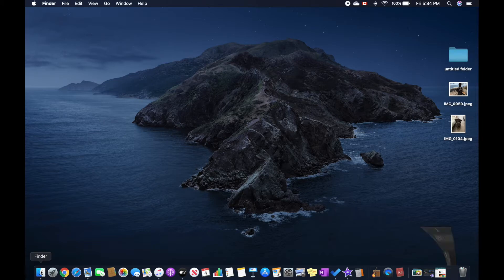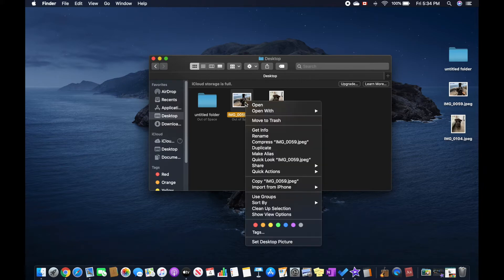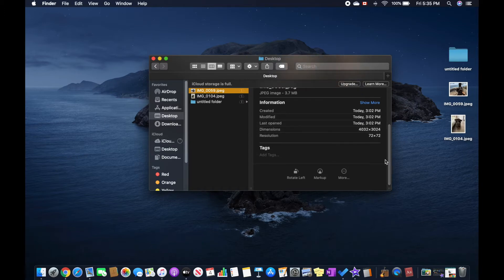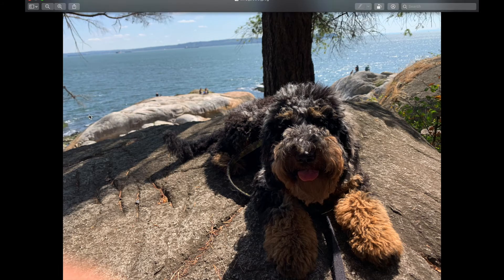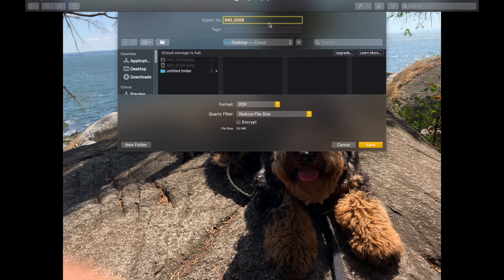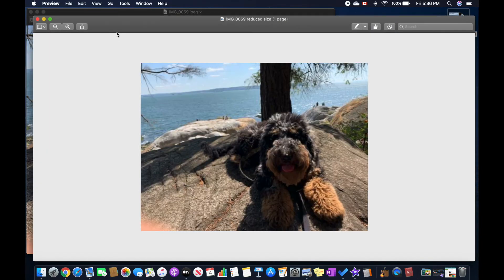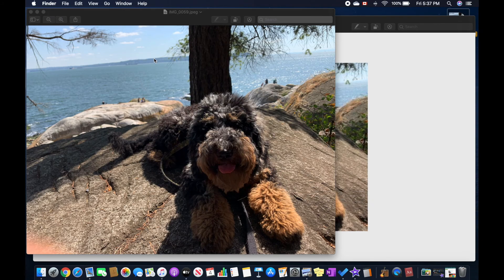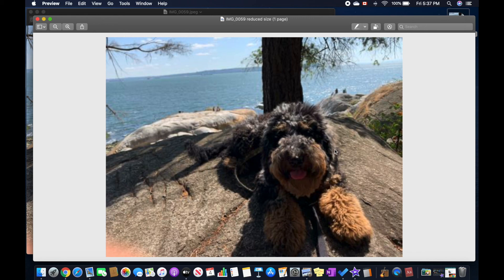How to reduce file size (compress a PDF) on MAC OS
Maybe you want to upload something. but it's too big! Watch this very easy-to-follow tutorial on how you can reduce your file size on MAC OS.

→ If you guys love tech just like me, grab some blue-light blocking glasses to protect your eyes.
If you want to take it a step further, Jade Black also offers super stylish sunglasses that won’t break the bank either.
With over 5000 five-star reviews, there’s no reason to wait, shop right now!

→ If you don’t already have an Amazon Prime membership and you're a student, JOIN PRIME STUDENT!
With Prime Student, you’ll get access to free delivery, popular TV shows and movies, ad-free music, Twitch Prime, unlimited photo storage, and early access to amazing deals.
The best part about Prime Student is that it’s absolutely free for the first 6-months and you can cancel anytime. After the trial, Prime Student is just CDN$ 3.99/month (plus any applicable taxes).